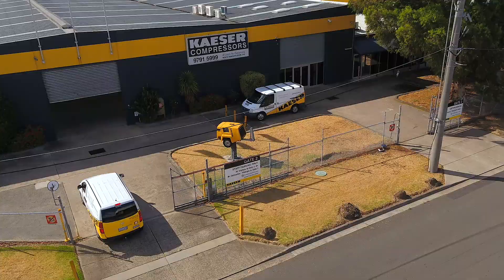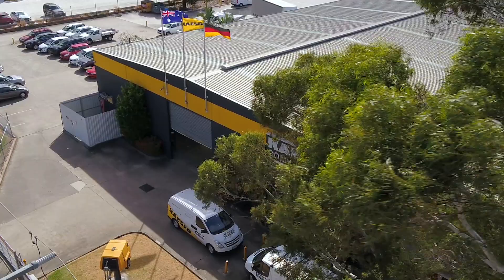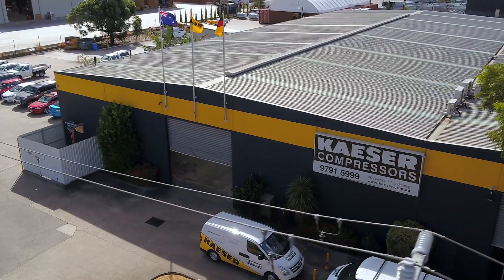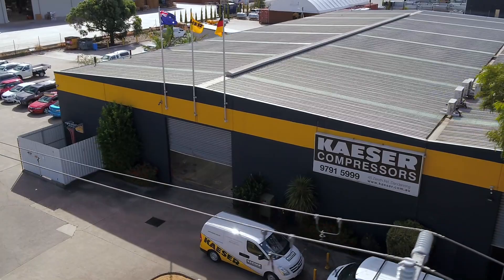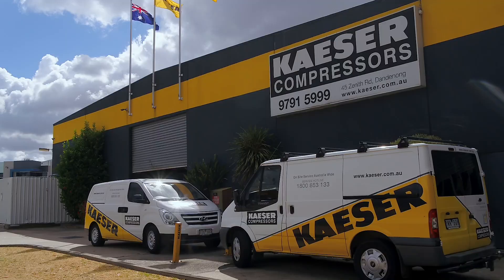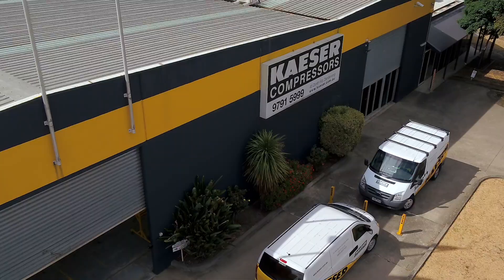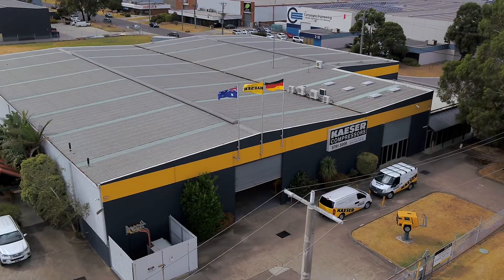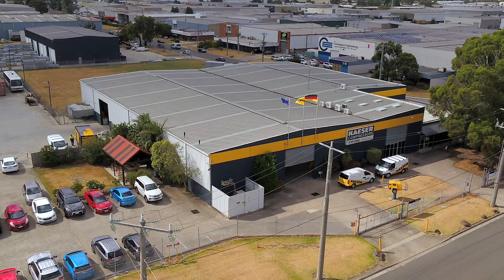Introducing KAESER Compressors Australia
KAESER Compressors Australia has been serving the Australasian market from its head office in Melbourne for almost 30 years. Find out more in this short intro.